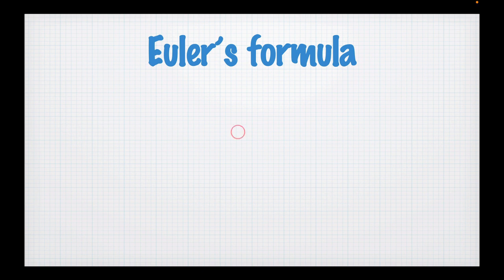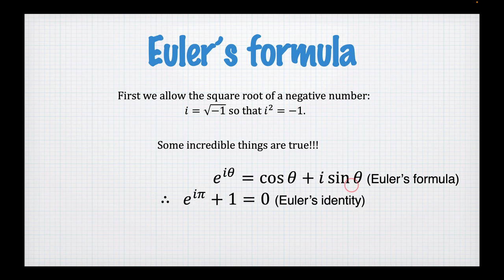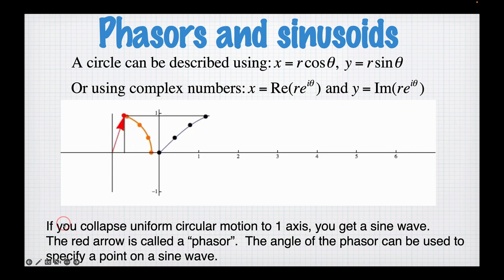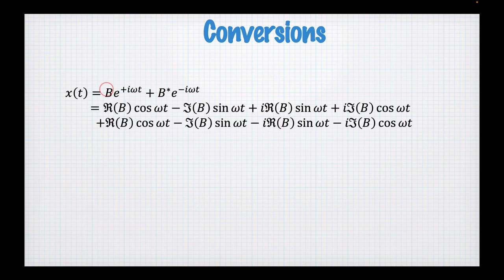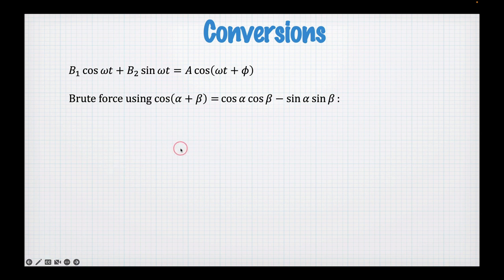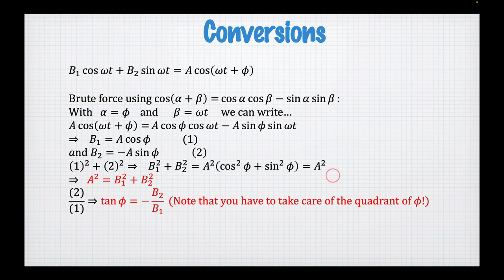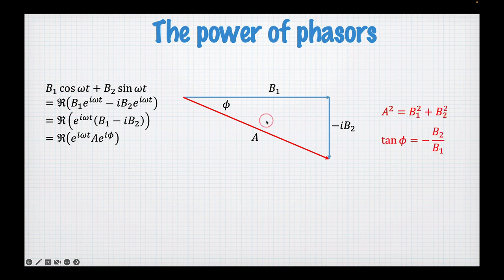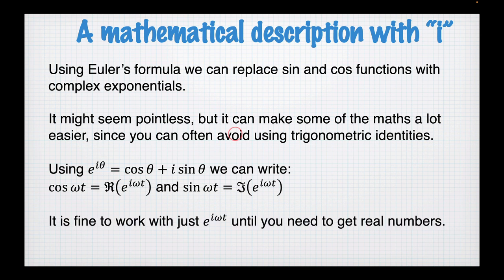-1-0 complex numbers